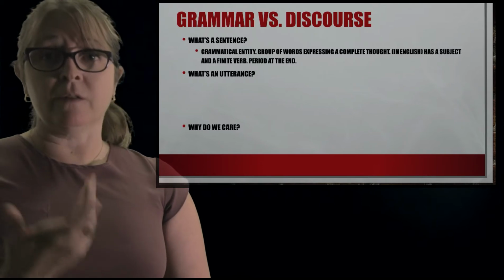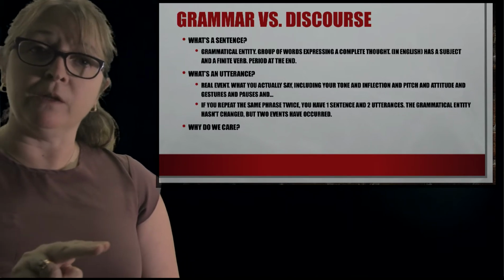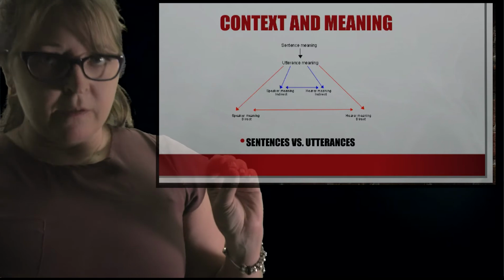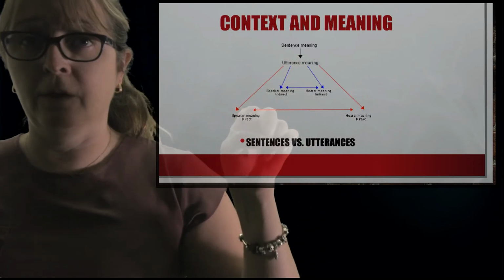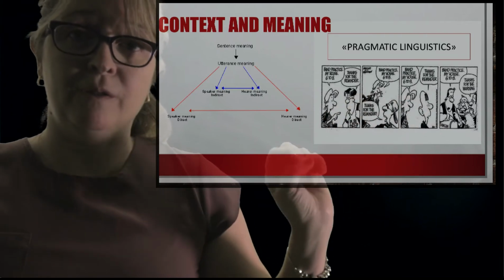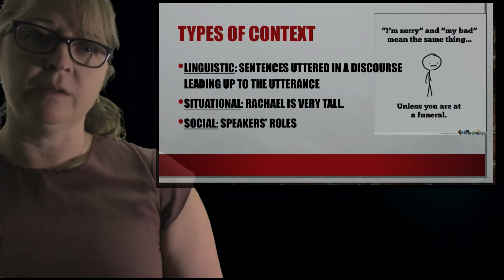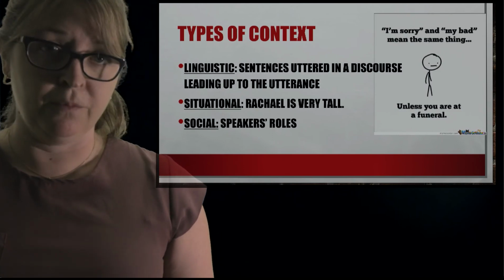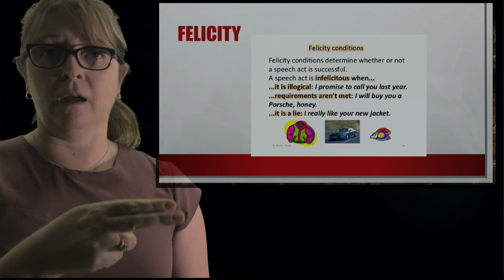Pragmatics- why do I care?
Welcome to the fabulous world of pragmatics! grammar vs. discourse, sentence vs. utterance, deixis, context